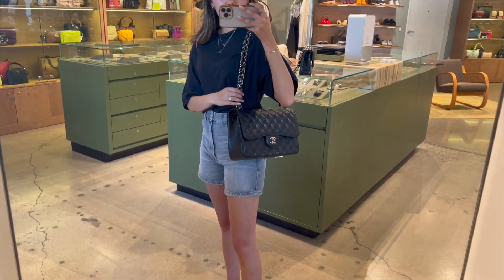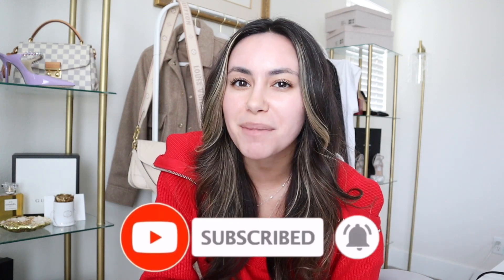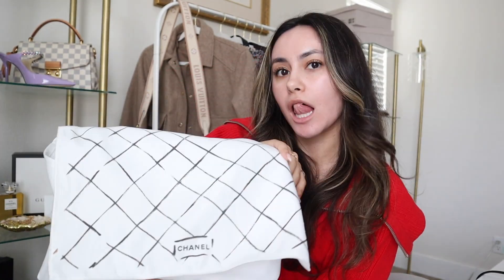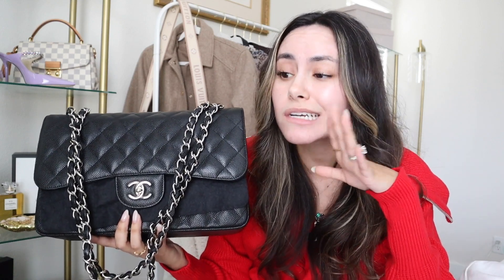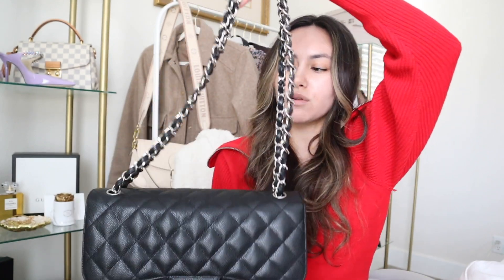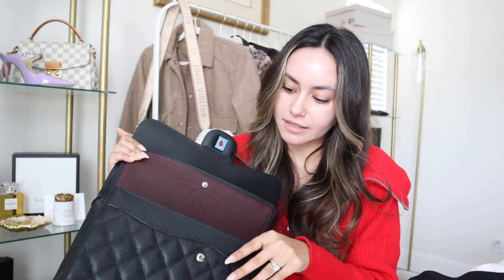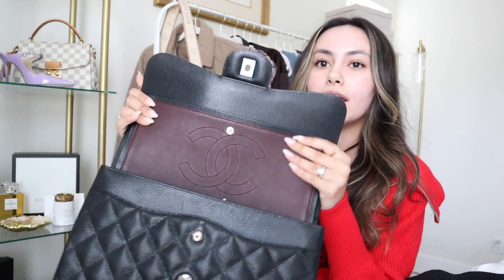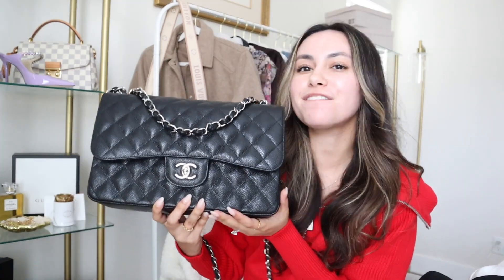Designer Bag Unboxing | Chanel Classic Bag Unboxing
Today I am unboxing my LITERAL DREAM LUXURY BAG!! This designer bag unboxing is... a Chanel Jumbo Double Flap!! I am SOOOO excited to share this with you all!! This was seriously such a dream come true! Be sure to watch all the way through to see my thoughts on the bag. I also did get this resale from the Realreal so I'll be sharing my thoughts about that process as well!

xoxo,
Tara